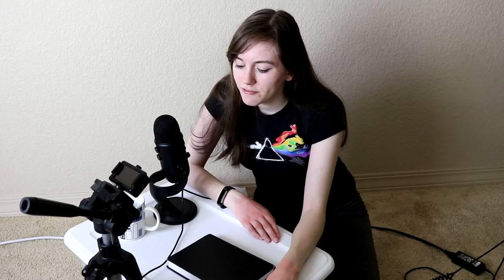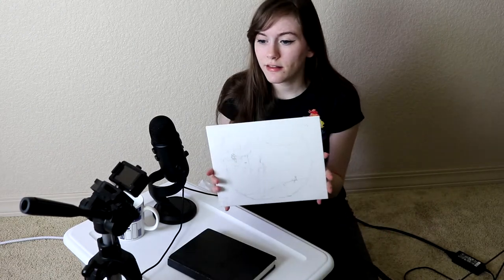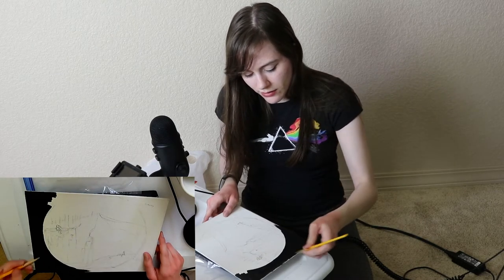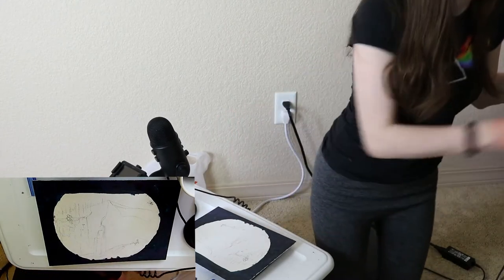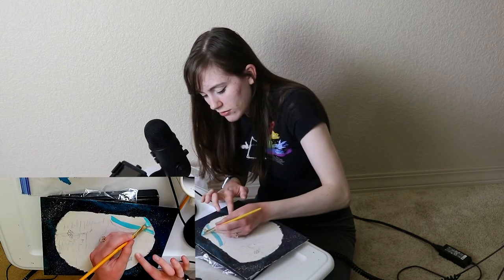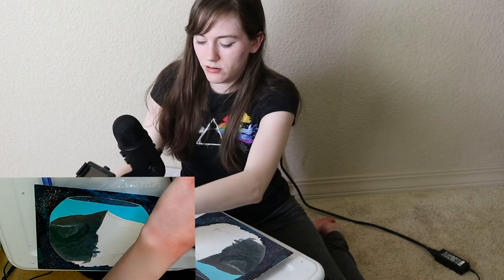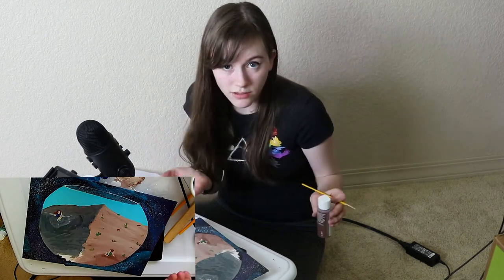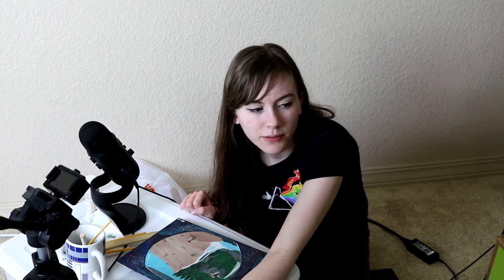Painting a lyric from Pink Floyd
Can you guess which lyric this painting is based off of? My sister Olivia asked me to paint this for her over 2 years ago and I'm finally getting around to it... haha I hope you enjoy it

Or you can go and favorite my shop so you can find it easily when the patterns are released:

I also made a course on skillshare and hoping to make more in the future